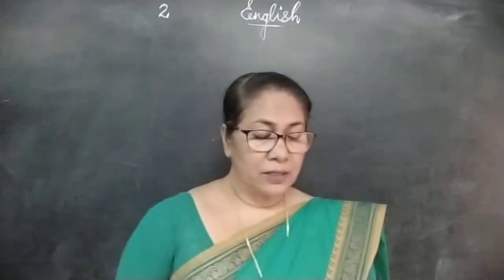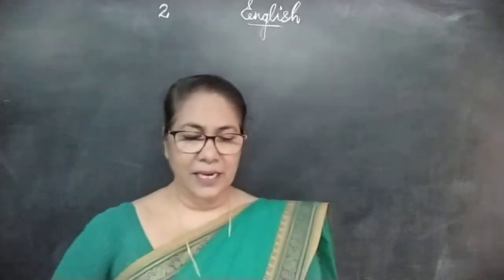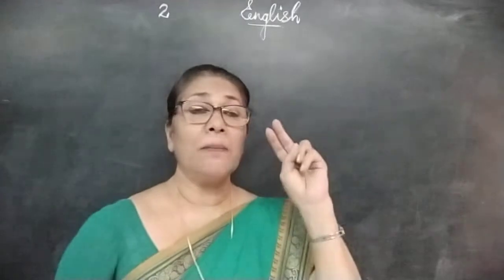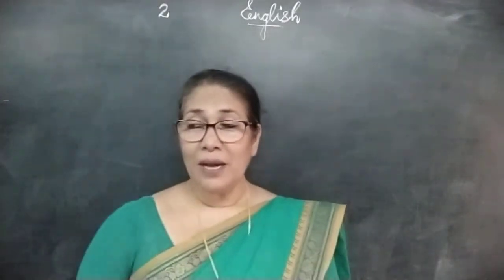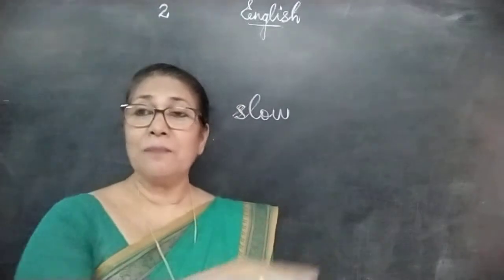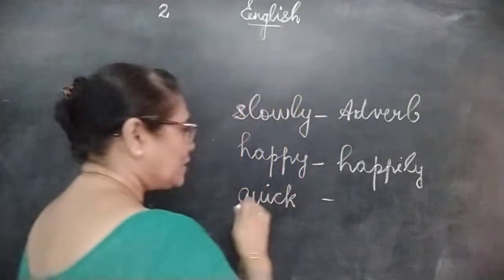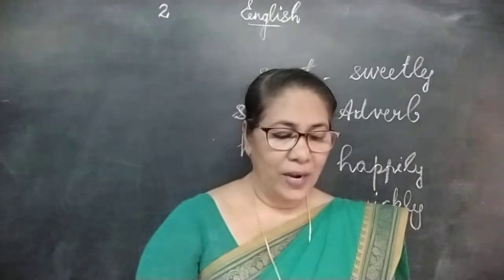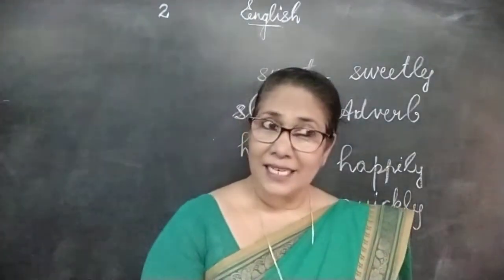Std II Video- 3